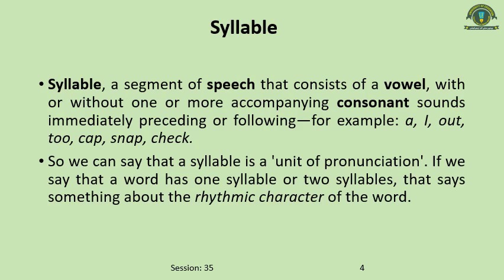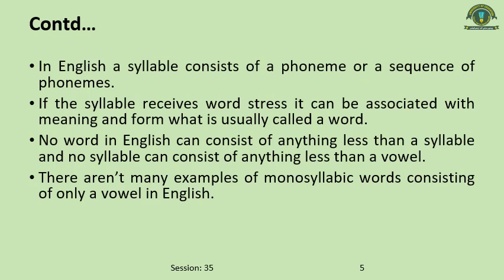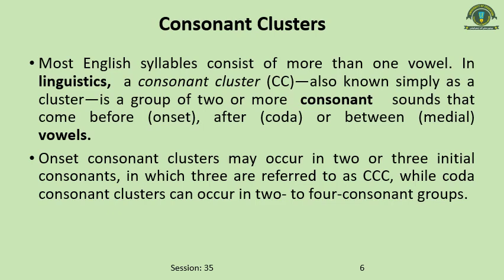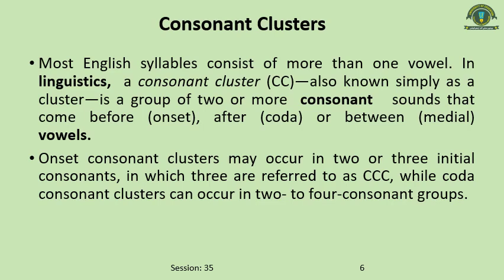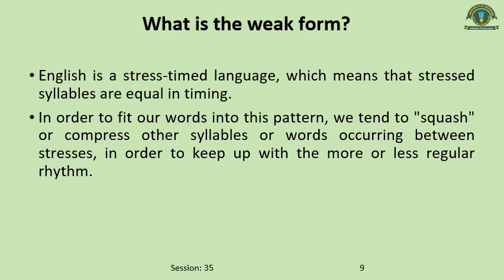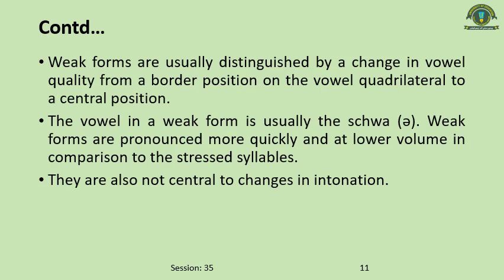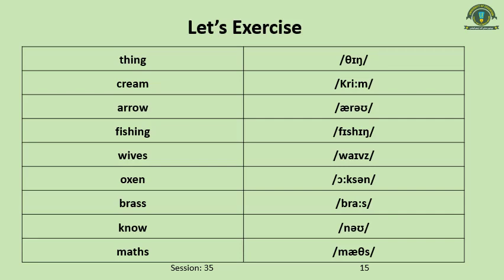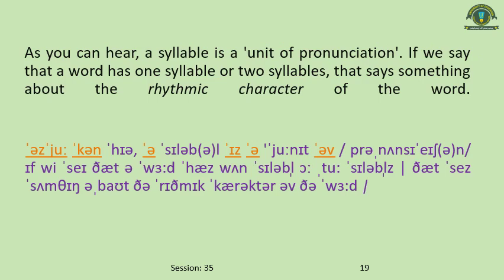ENGL1118- Lecture 35- Phonetics and Phonology